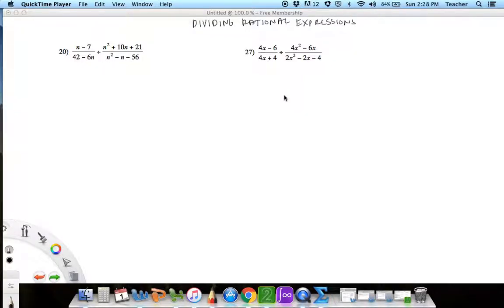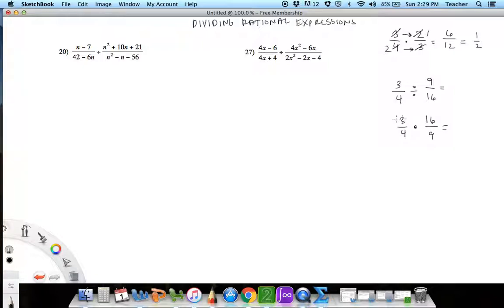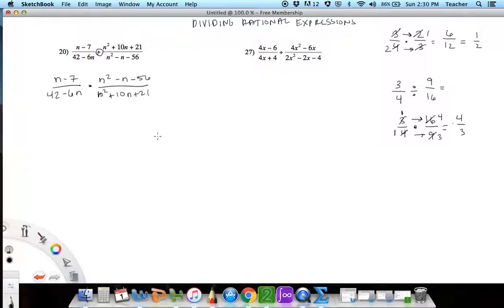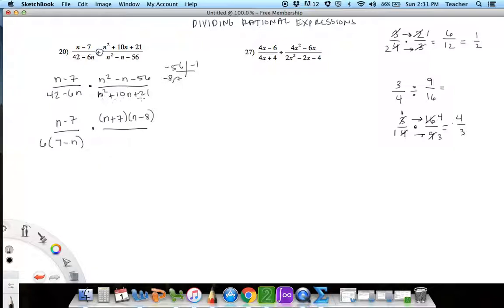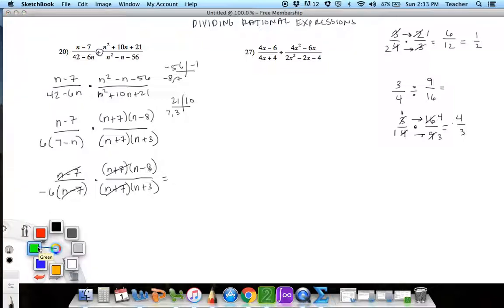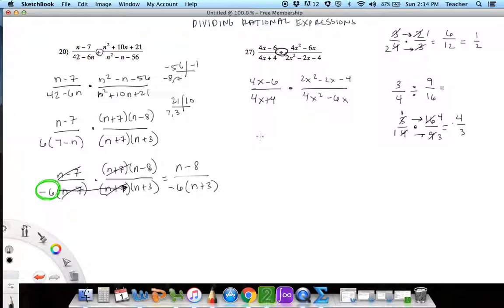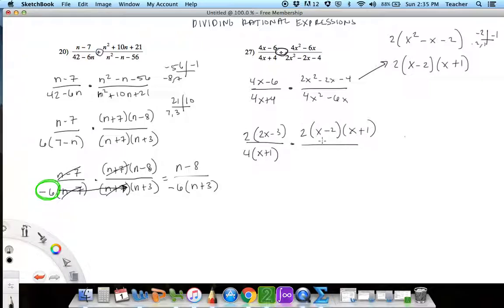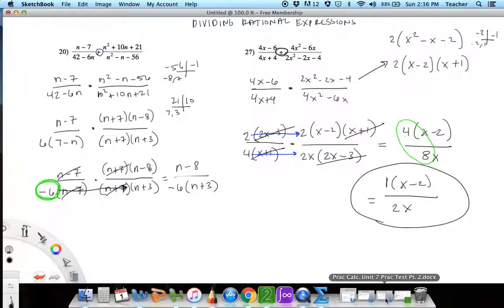St. 7.5 Dividing Rational Expressions Pt. 2